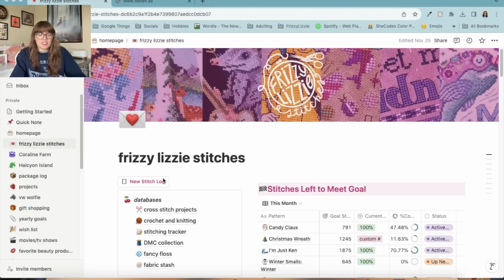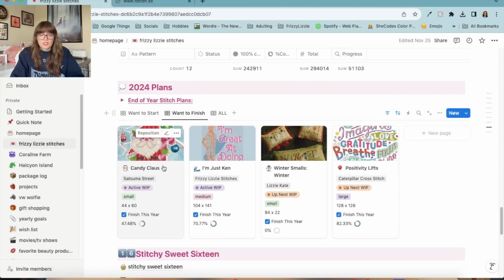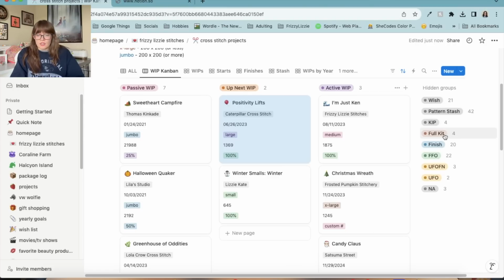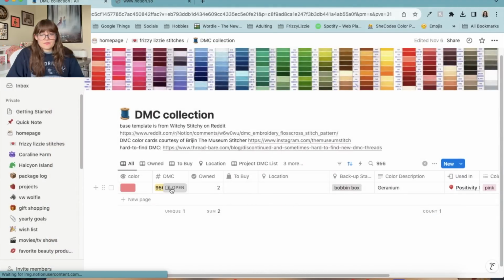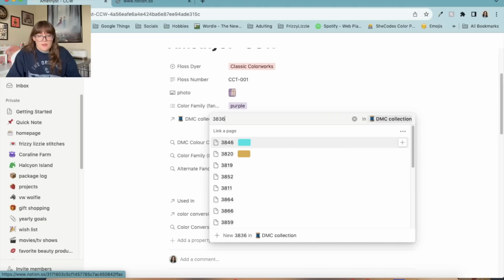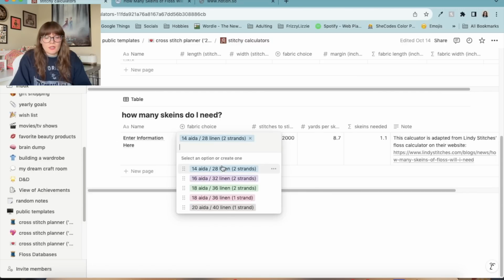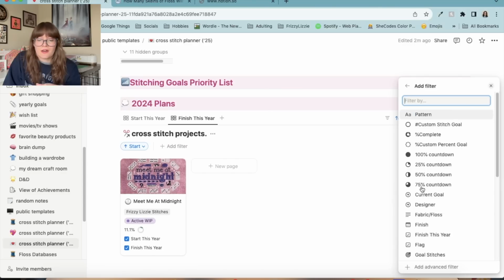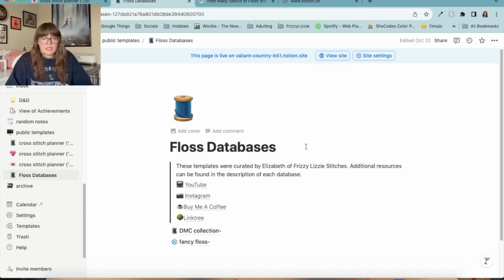Notion for Cross Stitch Nerds - How I’ve Been Using Notion in 2024 - Frizzy Lizzie Stitches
Hi everyone! Thanks for stopping by to hang out with me! 🤓

To use the template, follow the link and click on “Duplicate” in the top right corner. Then you should be able to customize to your needs! Notion is free to use and does require an account. Paid options are available but not necessary to use this template.

TIME STAMPS
Intro - 0:00
Landing Page - 3:26
Cross Stitch Projects Database - 17:25
Stitching Tracker Database - 30:32
DMC Collection Database - 35:35
Fancy Floss Database - 45:14
Fabric Stash Database - 53:13
Intermission - 55:09
Template - 57:20
Stitchy Calculator - 57:56
Template Continued - 1:02:54
Relations - 1:04:19
Linked View of Database - 1:08:38
Graphs - 1:16:46
Downloading the Template - 1:21:46
Outro - 1:24:50